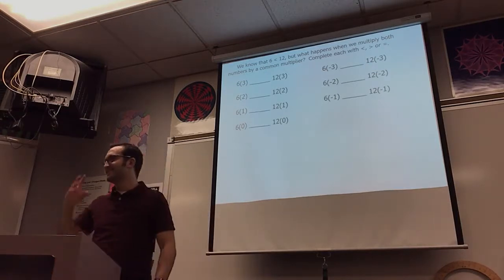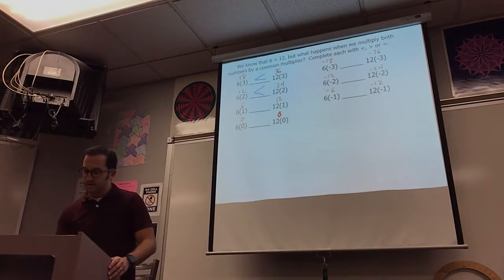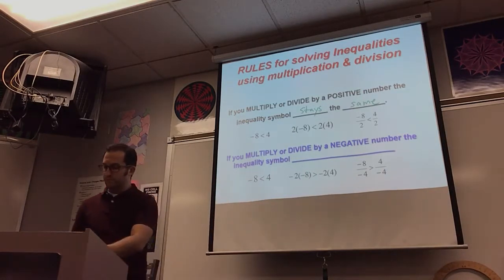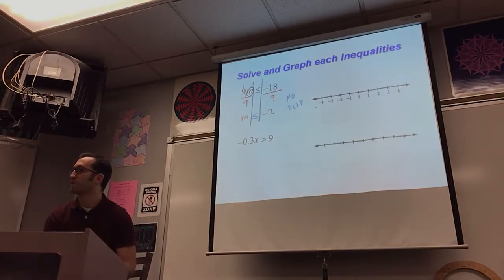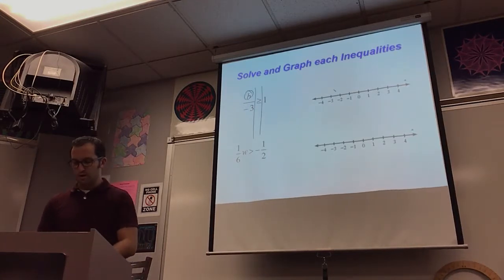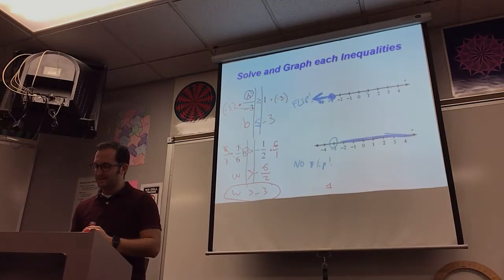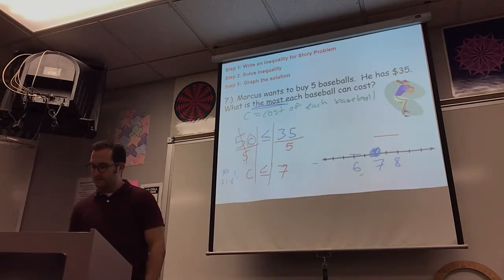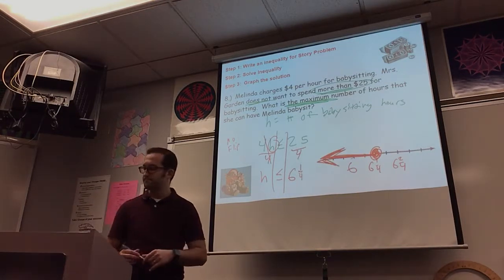4.6 solving inequalities using multiplication and division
4.6 solving inequalities using multiplication and division notes. From Mr. Strand’s class 2018